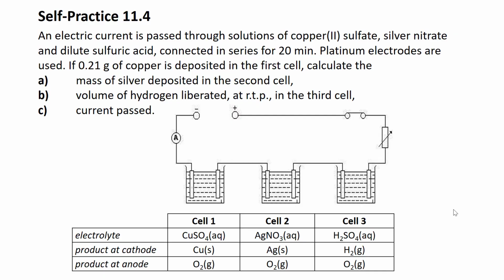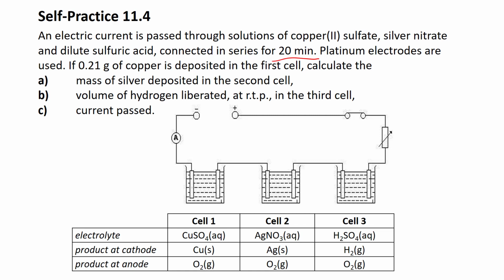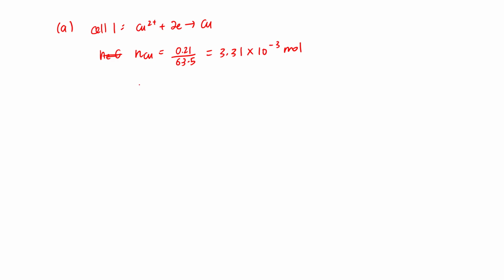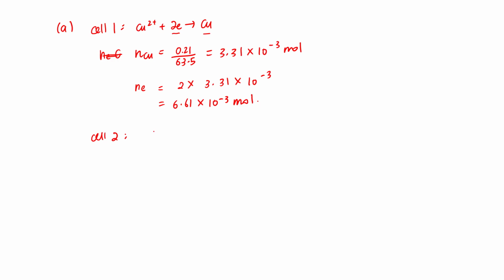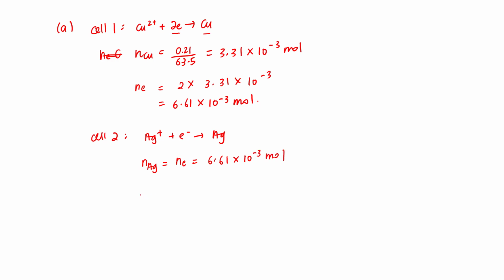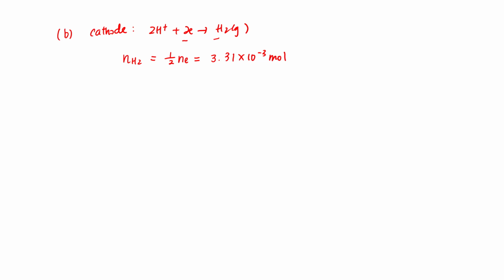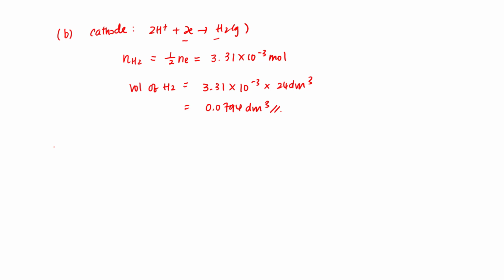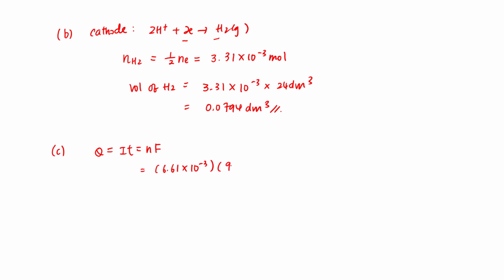selfprac 11.4 debrief